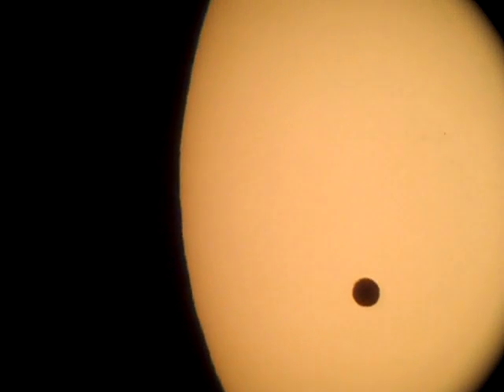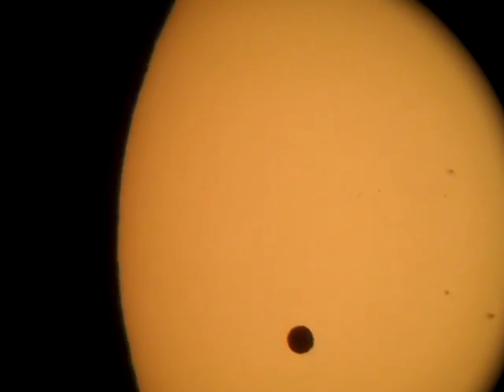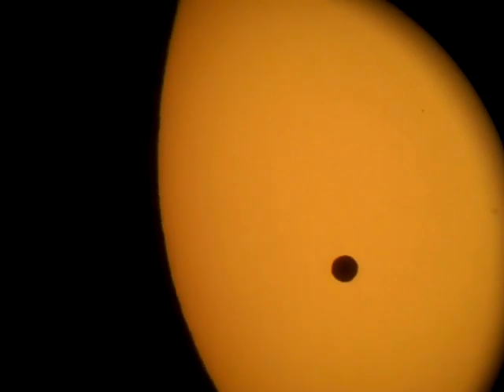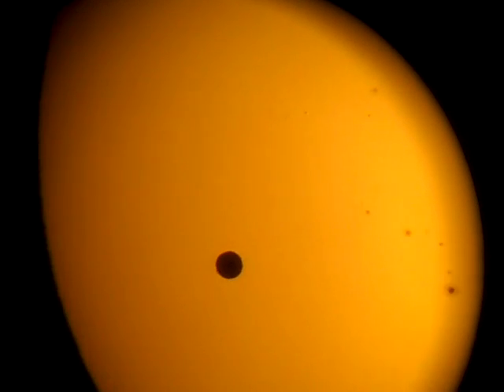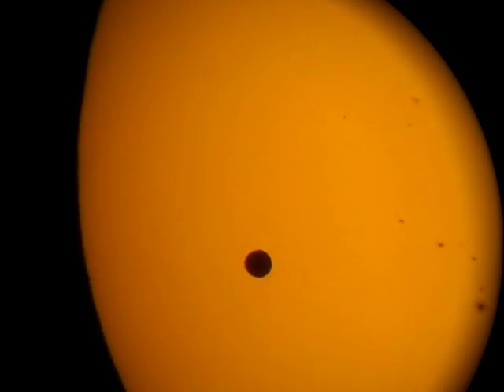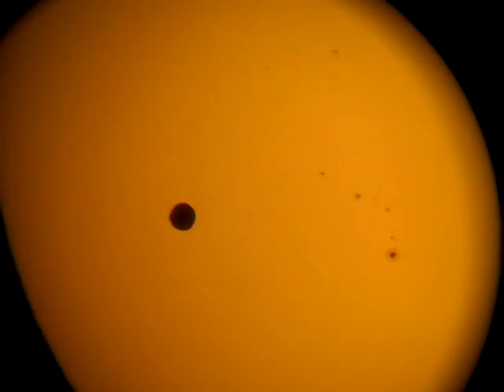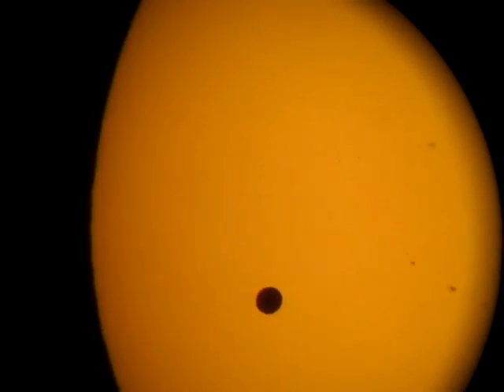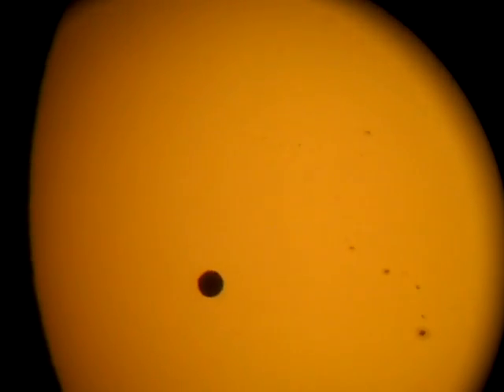Venus Transit 2012 Actual Footage 11 of 15